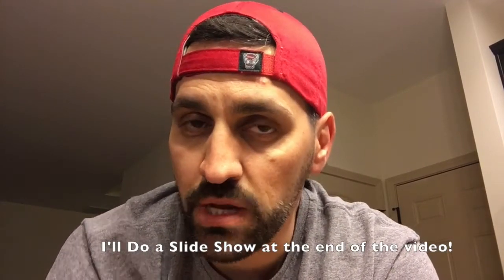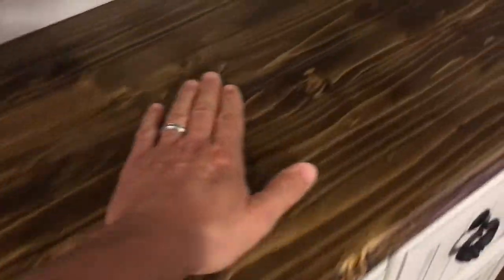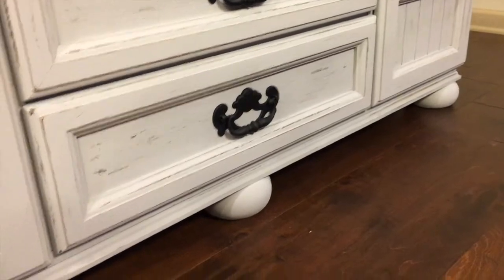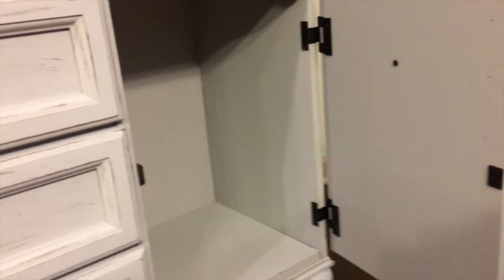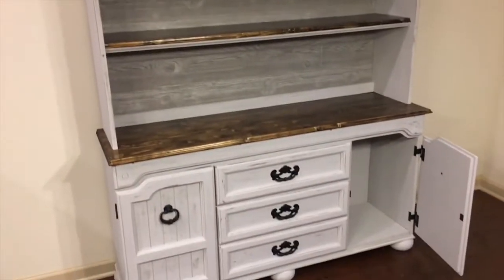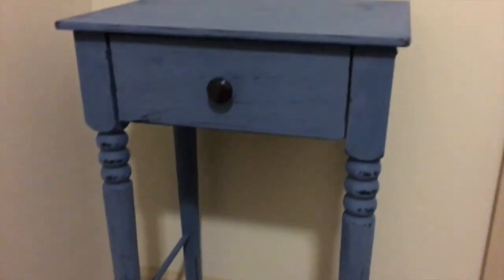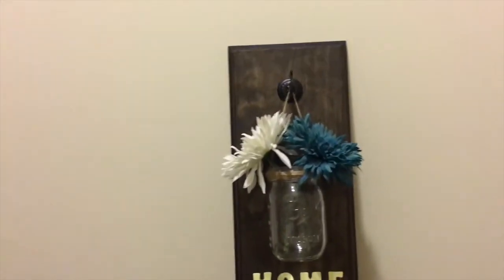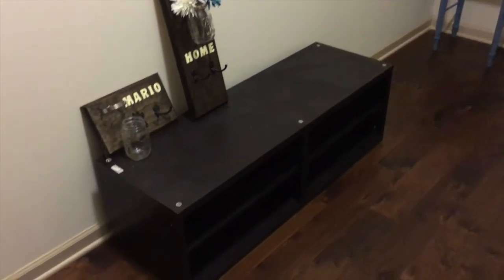Upcyling an Old Dated China Cabinet with CHALK PAINT!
Facebook: @KalindsLife (I don’t use this that much!)

Filmed On: iPhone 6s Plus
Edited On: iMovie
Thumbnail Image: Fotor Photo Editor

Want a shout out...Message Me!
Want to see a review video. Message Me!
Want to send us something cool... MESSAGE ME!!